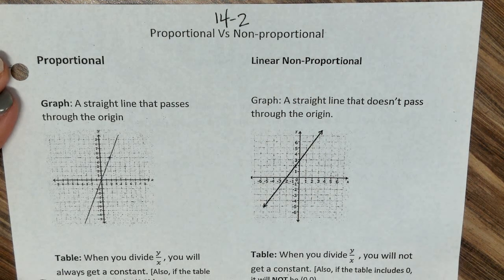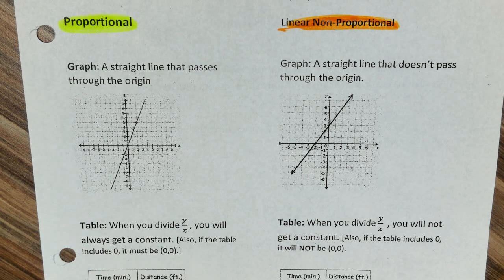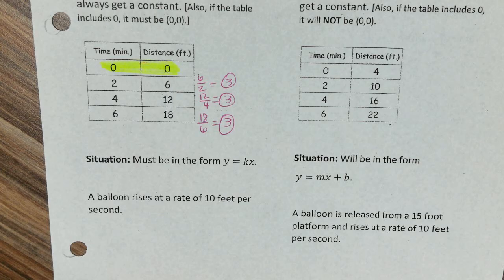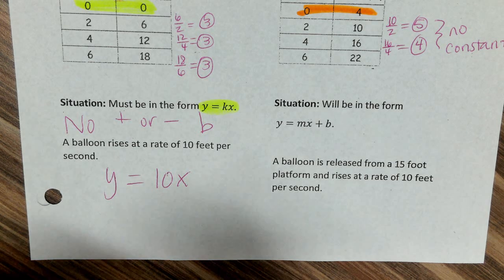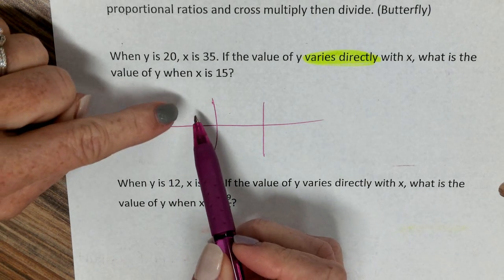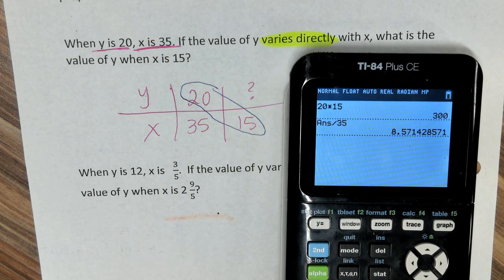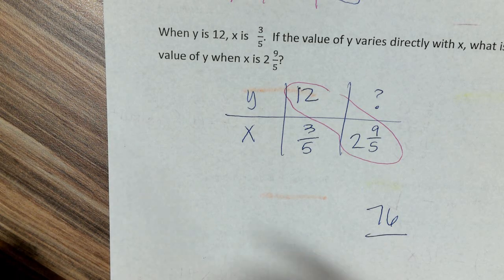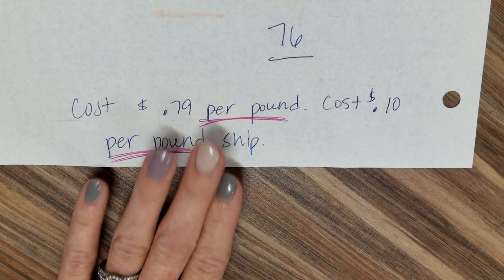14-2 Proportional Vs Non